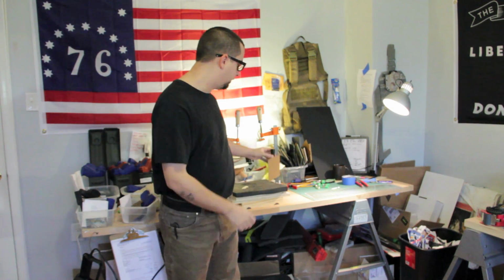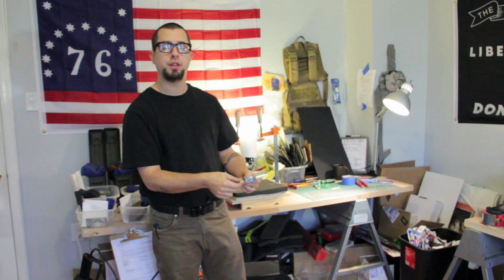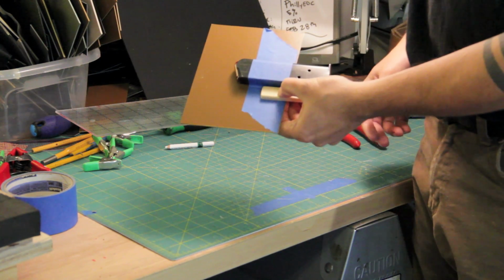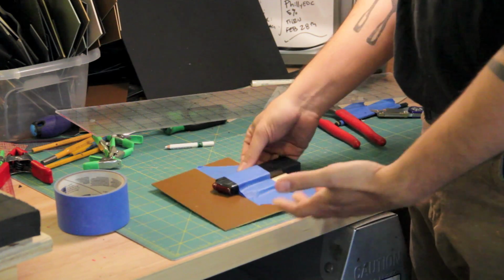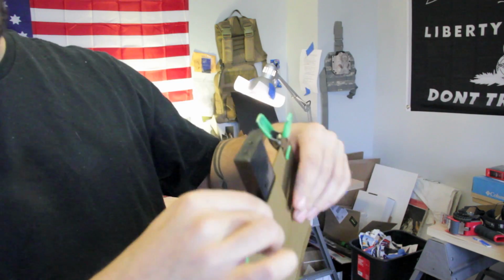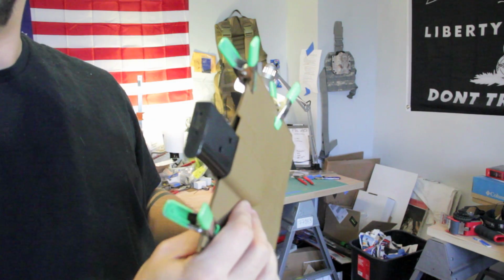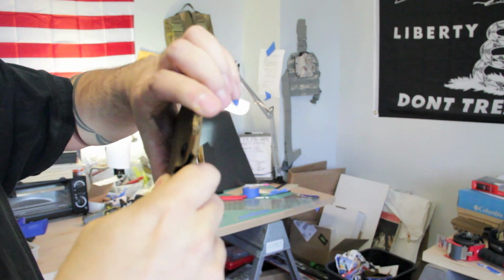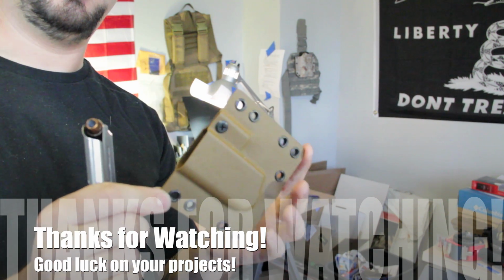DIY Kydex Mag Carrier-Retention Adjustment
Want to incorporate adjustable retention into your single mag carriers? Here's how to make that happen! With just a small piece of wood and a chicago screw, you can create the mechanism for fine tuning the retention on your DIY Kydex rigs. Good luck with your projects!